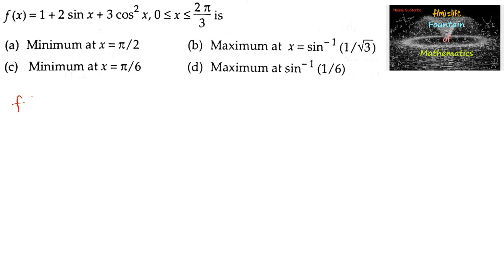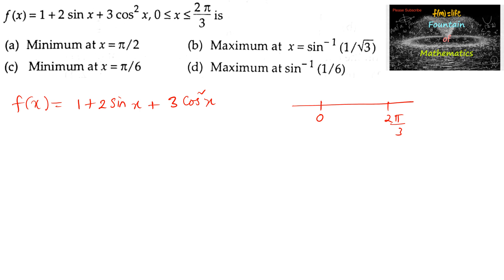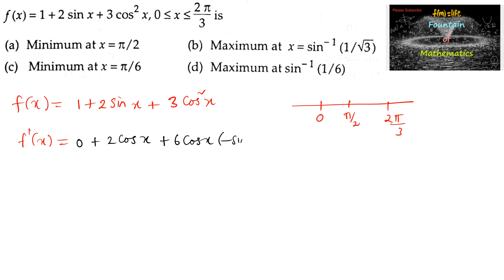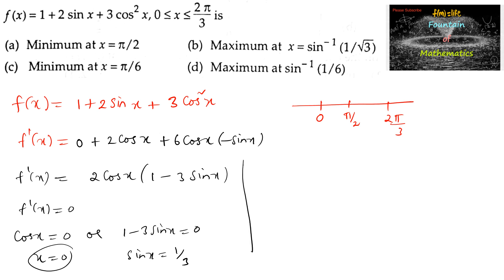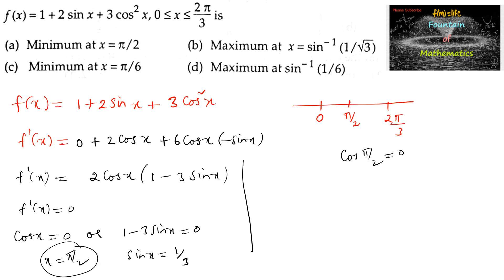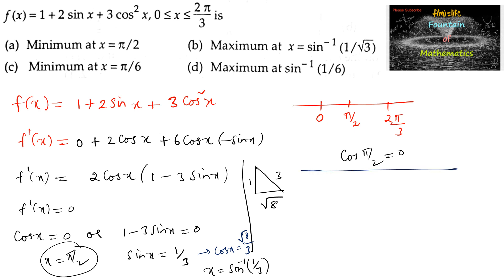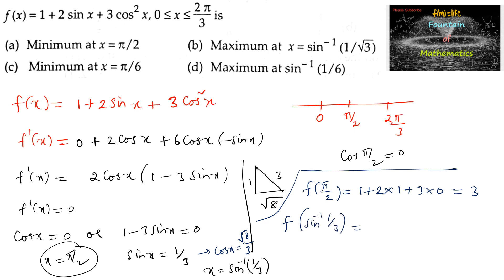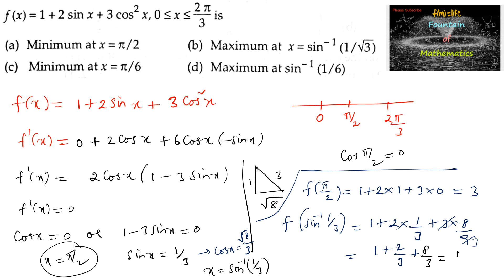The function f(x)= 1+2sin x + 3 cos ^2 x, 0 to 2pi/3 is|RD Sharma|12|Part 1|2023|AOD|CBSE|MCQ|Minima